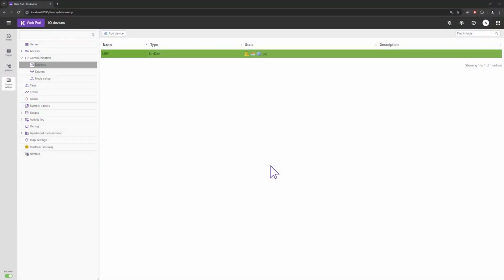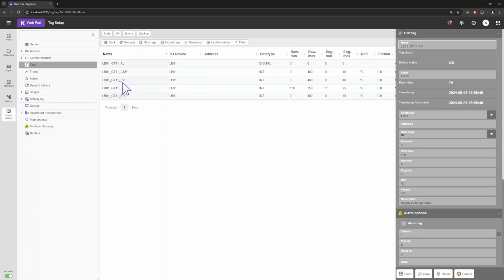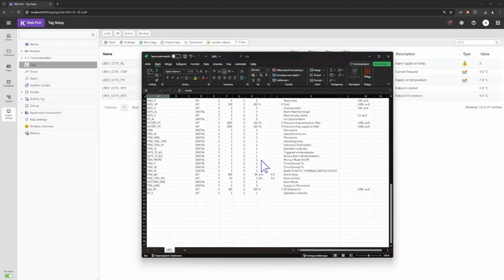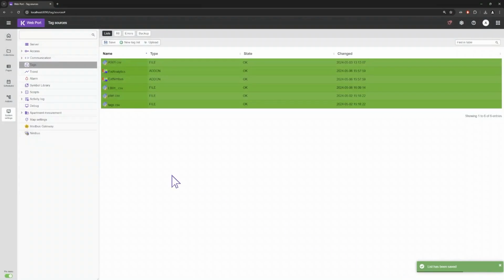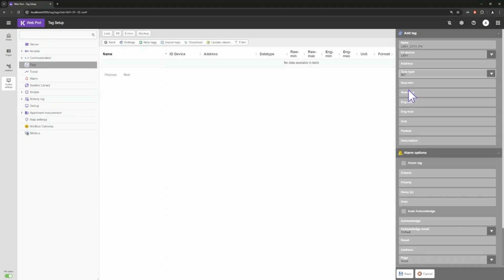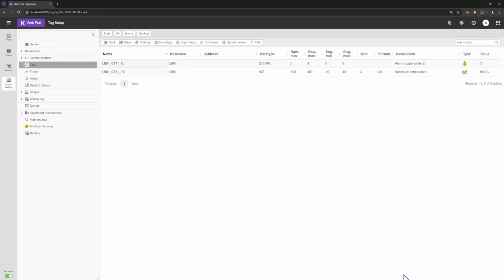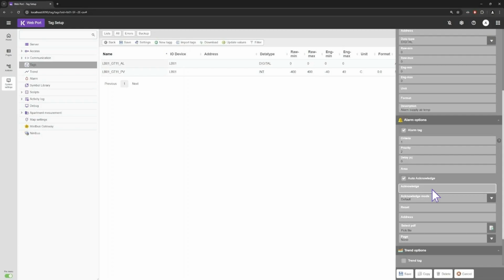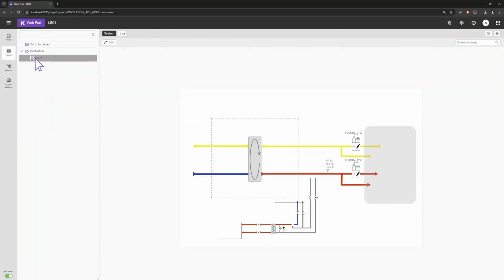Training Web Port - Installation & Configuration - 5. Tags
This video guides you through attaching tags to an I/O device in Web Port, including creating and managing tag lists. It shows how to set tags with specific properties, import and export tags via CSV, and test tag functionality with the debugging tool. The video also covers the configuration of alarm tags and their settings, such as criteria and priorities.

Our channel is about Kiona products and proptech in general. We cover topics such as product tutorials, webinars, customer stories, and more.